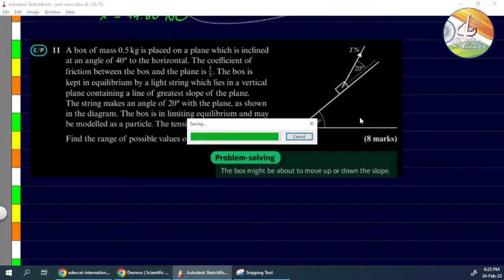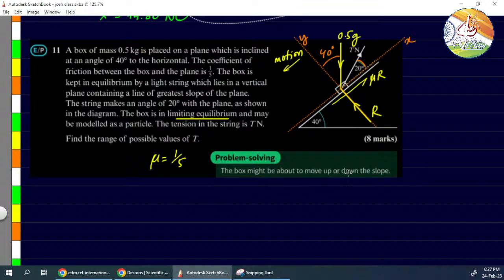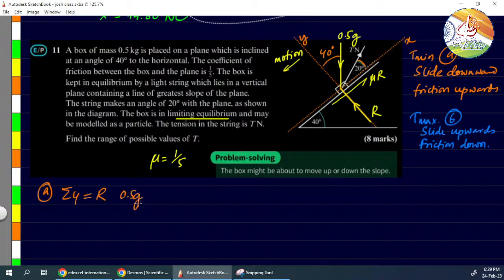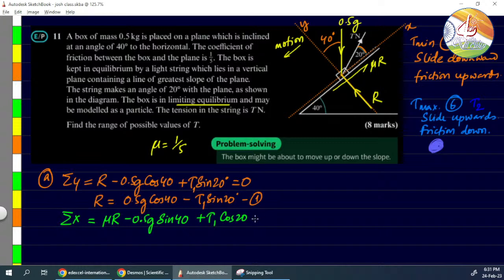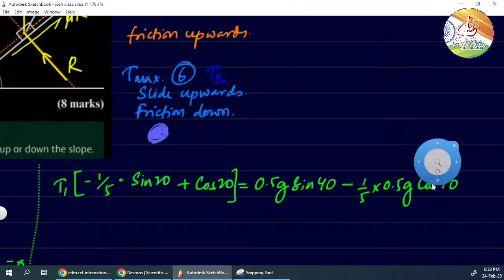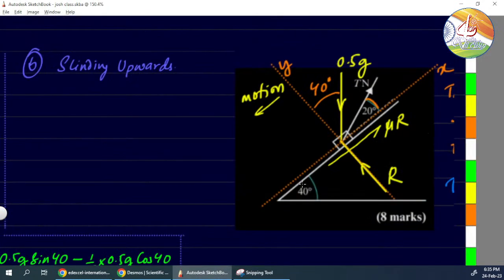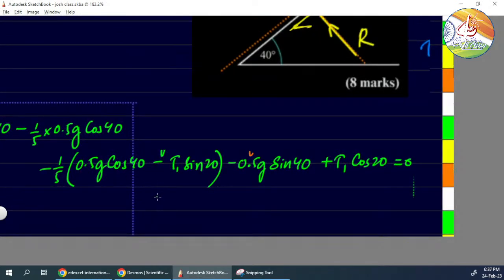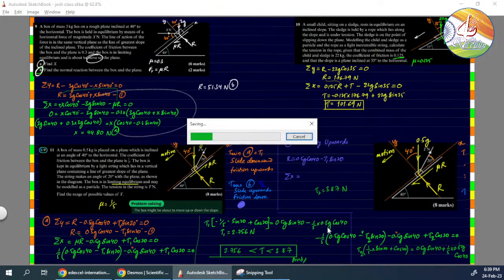Engg Mechanics | Problem on Friction 12